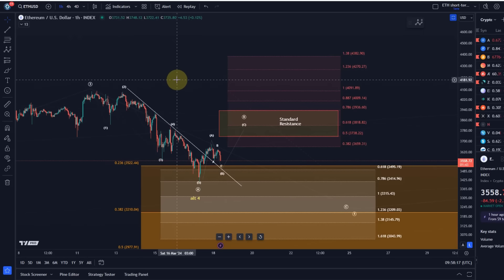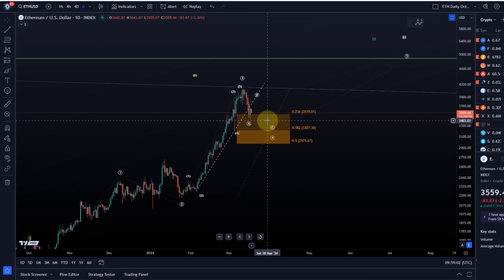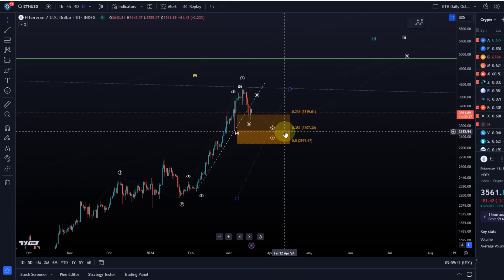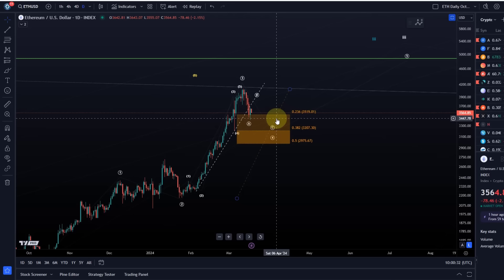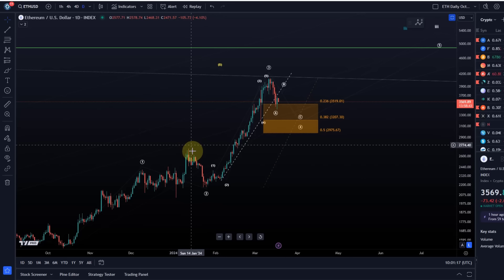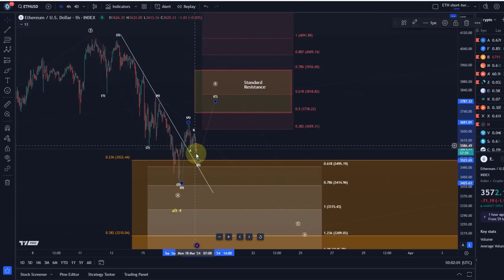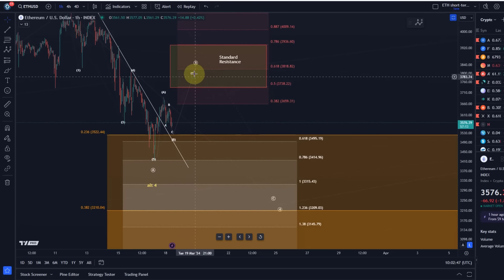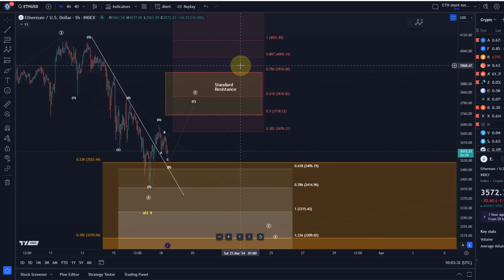Ethereum ETH Price News Today - Technical Analysis Update, Price Now! Elliott Wave Price Prediction!